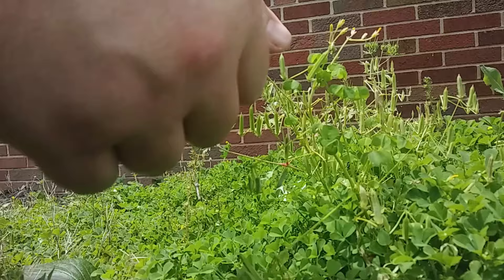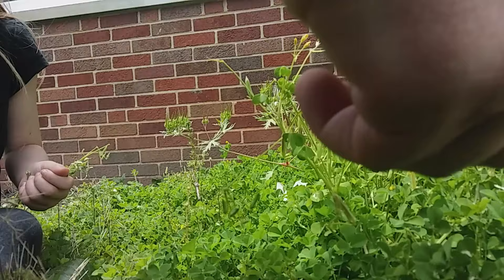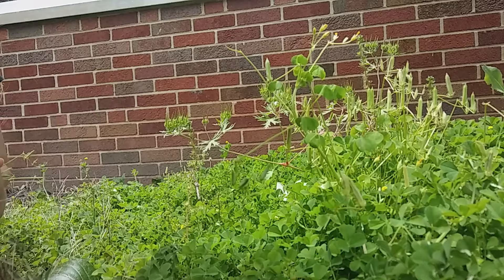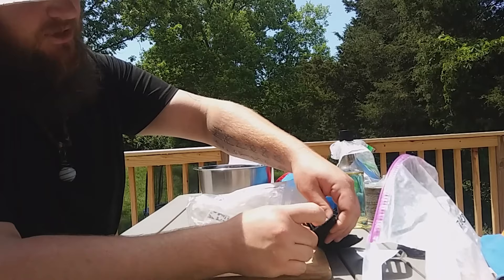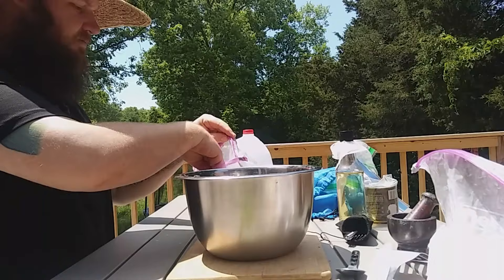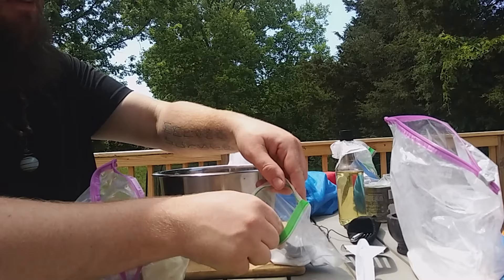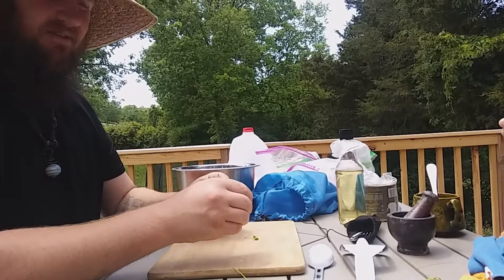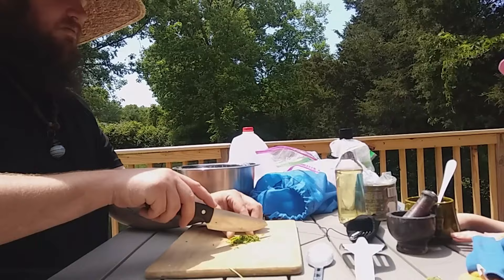Wood Sorrel Bannock | Backpacking Dessert Experiment!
Come along and make some backpacking bannock with us!